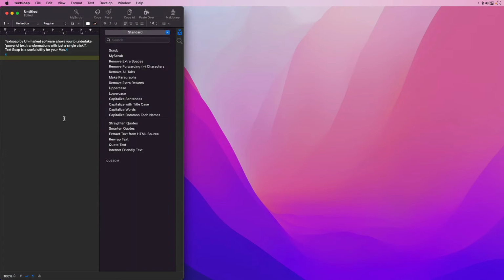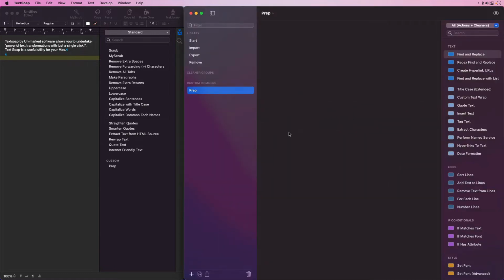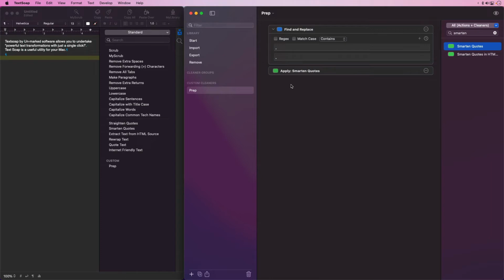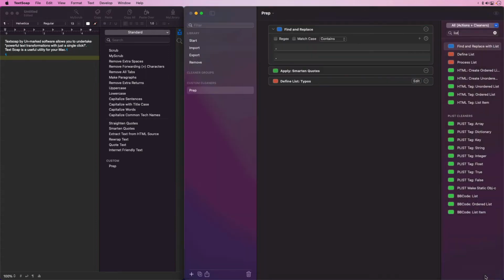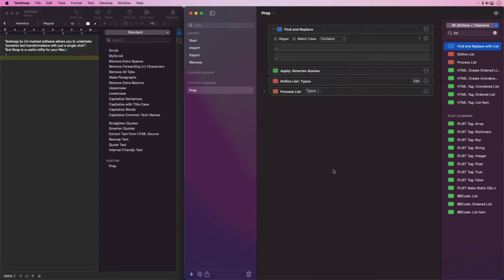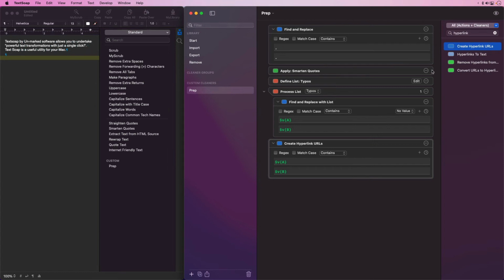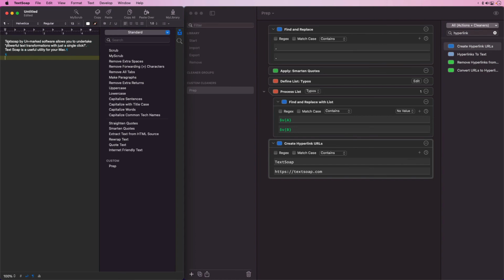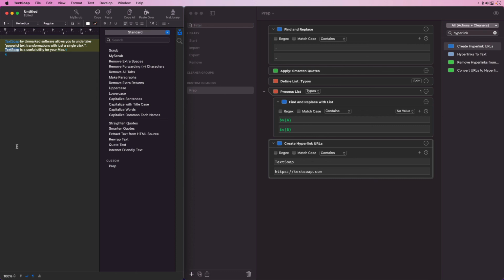[220013] TextSoap - Creating a Custom Cleaner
TextSoap is a text processing utility for the Mac that allows you to utilise built-in and custom workflows to manipulate text. Fixing issues and rebuilding the text in the format you need. In this video I walk through creating a custom cleaner (workflow) utilising a range of simple actions.

Thanks for watching. please consider sharing, liking and subscribing, and if you found this video particularly useful and want to buy me a drink, I am rather partial to a coffee ☕️

👀 You can also keep up with my monthly activities via that same link as I publish monthly updates of everything I've created, contributed to and shared!